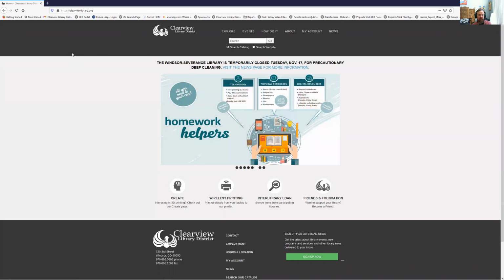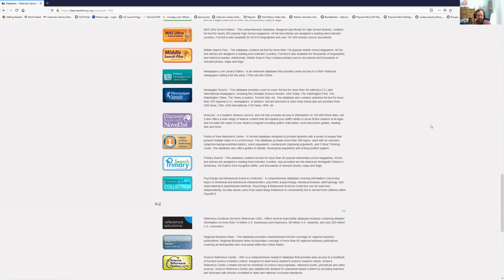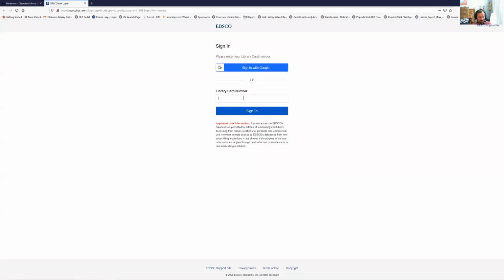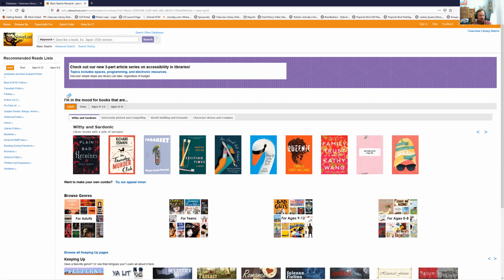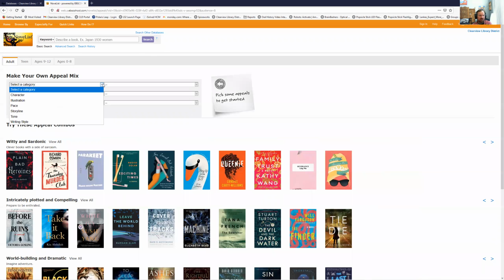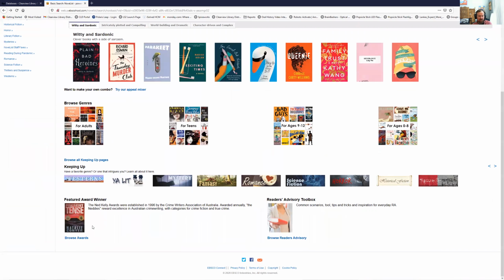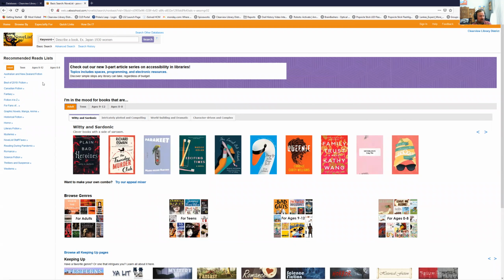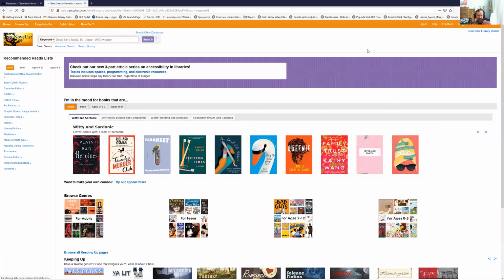TechTips with Michael - NoveList Overview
Today, our Technology Librarian, Michael Ross, walks us through how to access NoveList to find your next read. Access NoveList

Need help? Ask a Geek